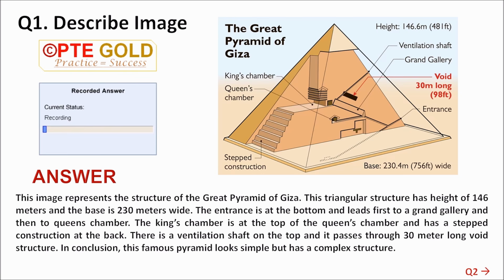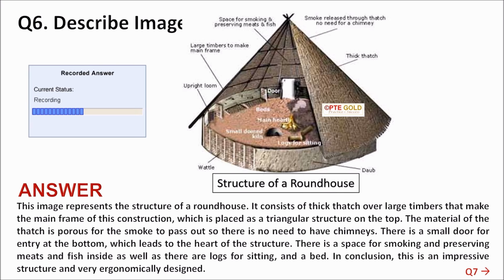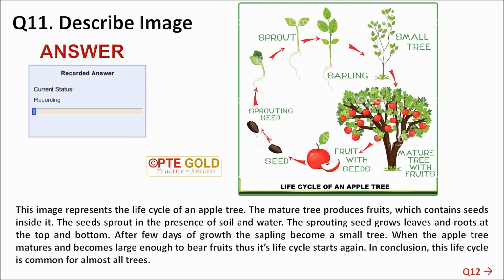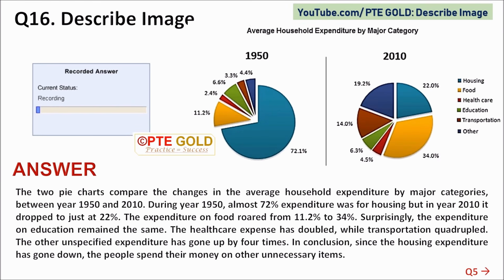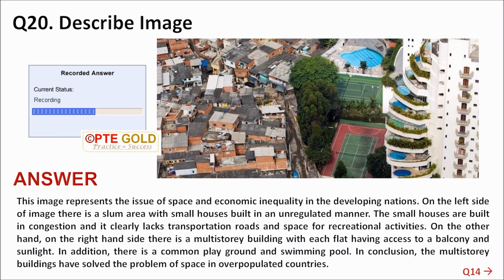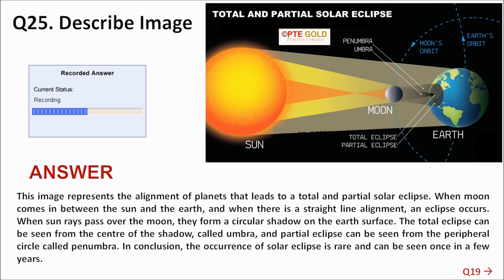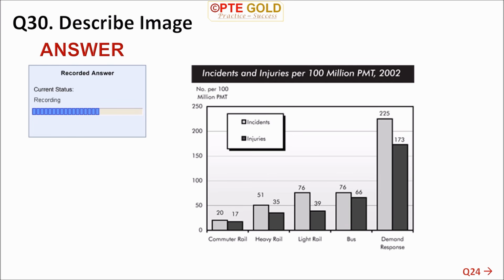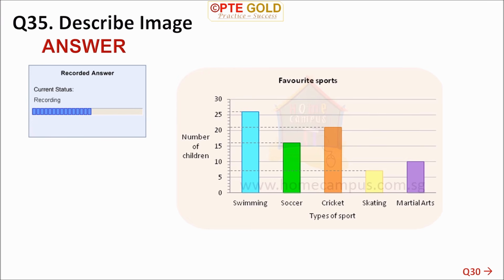PTE Describe Image - JUNE 2026 - 35 MOST REPEATED - PRACTICE = SUCCESS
🥇🥈🥉 PTE 2026 Question Bank Links -

PTE READING ::-

PTE SPEAKING ::-

PTE LISTENING ::-

PTE WRITING ::-

All the material posted in this video is original and completely owned by (C) PTE ACADEMIC GOLD channel.

We have a team of teachers, language experts, and video editors who are dedicated to creating awesome content for your PTE test practice!

Good Luck !!!